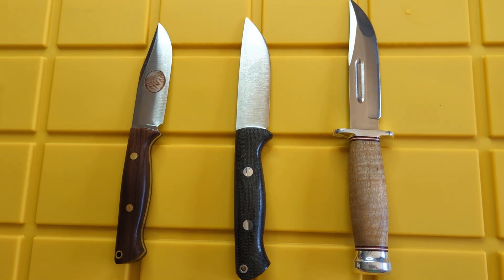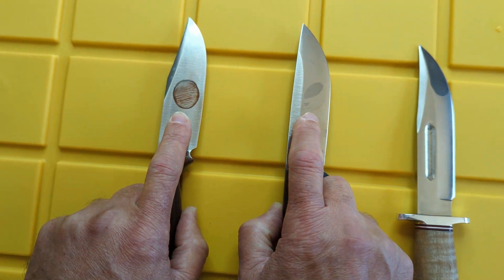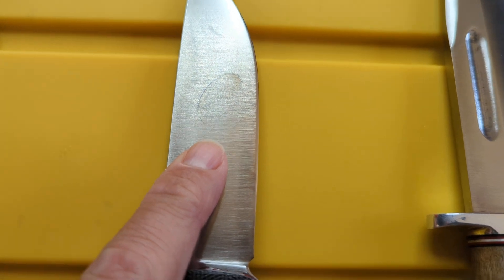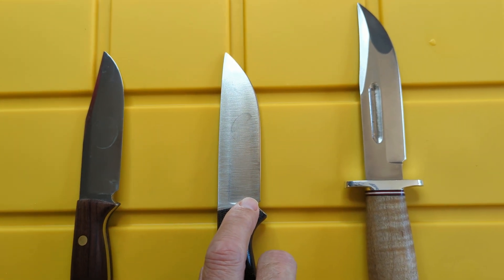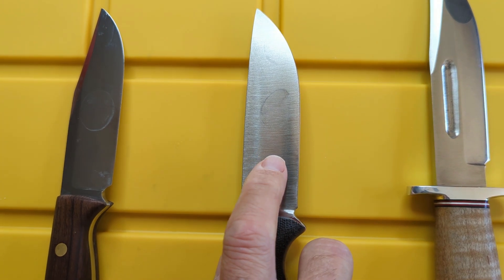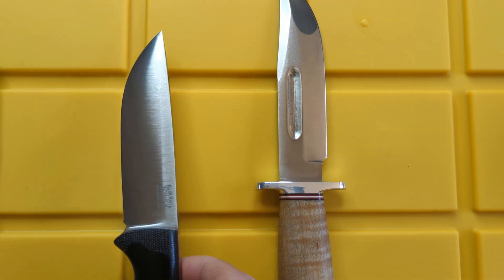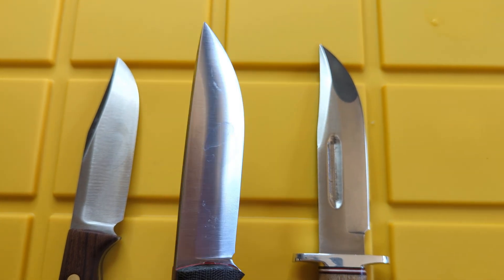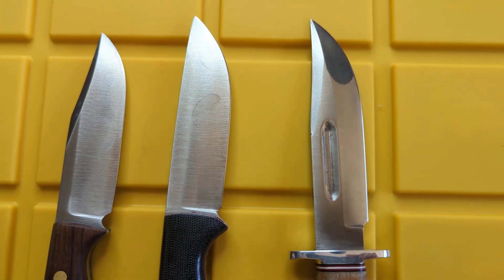Magna-Cut versus 3V corrosion test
I tested Bark River Magna-Cut and 3V to show that the Magna-Cut is not just 3V labeled as Magna-Cut.